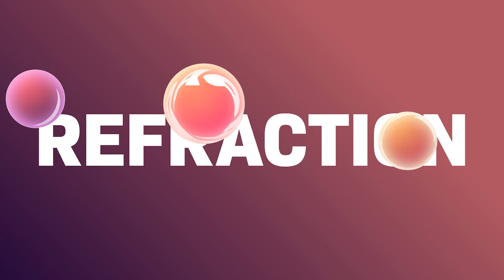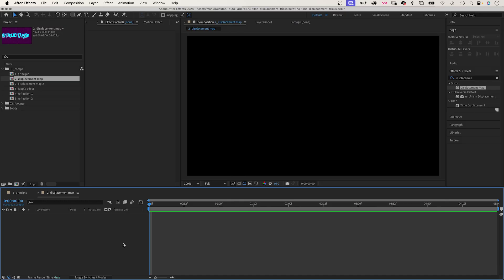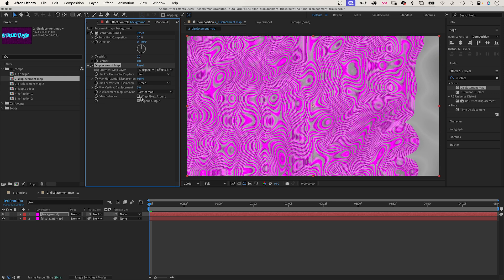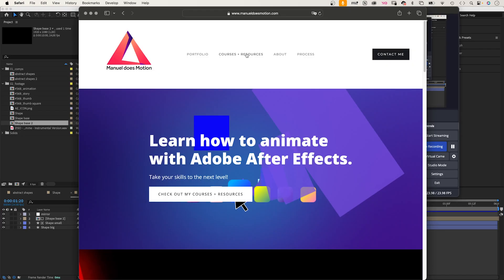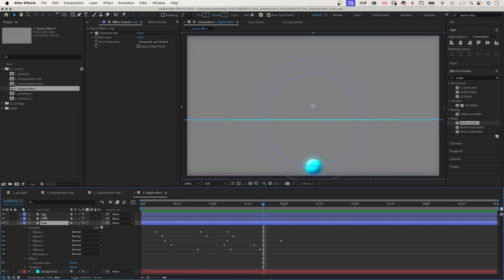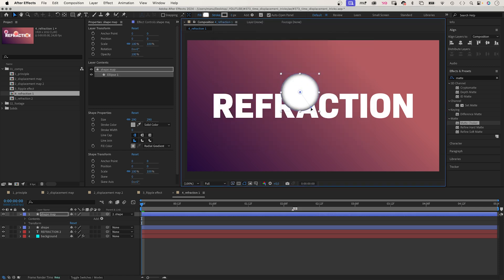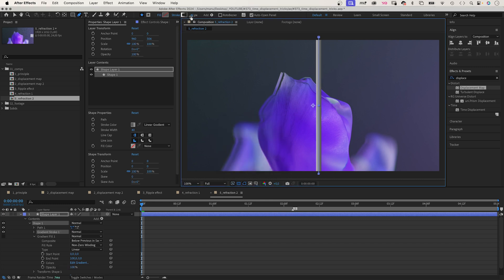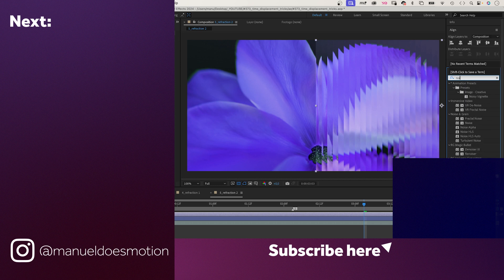Displacement Map Tricks in After Effects | Tutorial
In this After Effects tutorial, I show you how to use the Displacement Map effect. It is a great way to create animated background, to add refraction, and to animate a ripple effect.

Content:
0:00 The displacement map effect
0:12 How the displacement map works
1:07 Creating a background animation
2:22 Using a video as displacement map
3:34 Animating a ripple effect
4:36 Adding refraction to shapes
6:24 Adding glass refraction to video footage